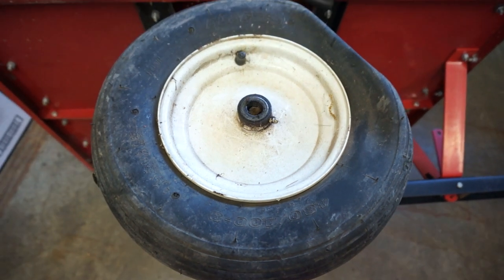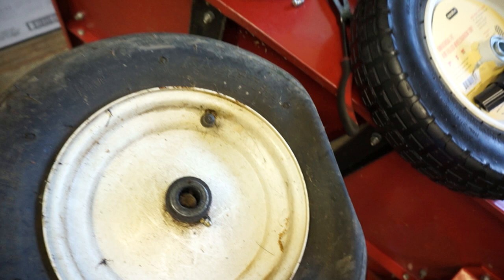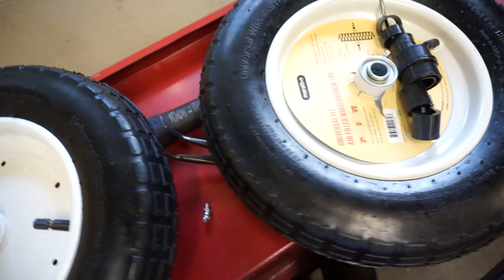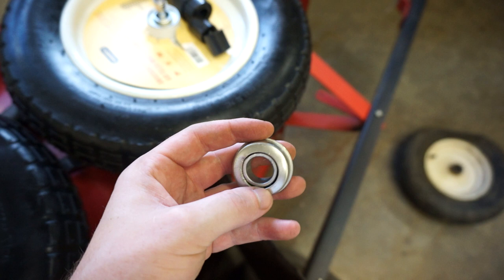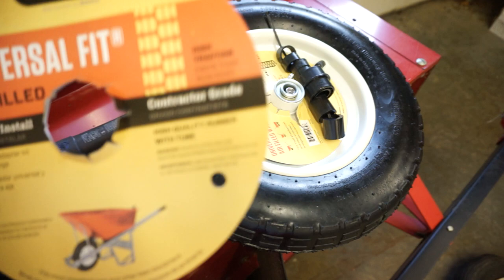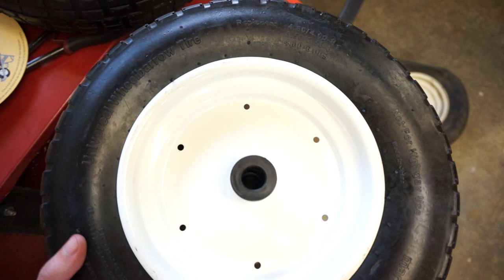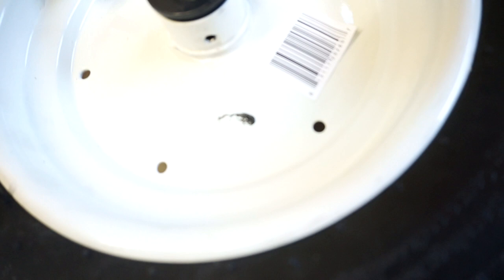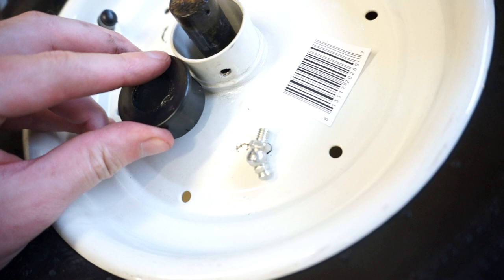How to Install New Universal Wheels on Your Utility Cart, Trailer, or Wheelbarrow